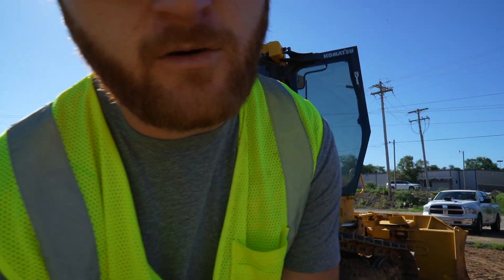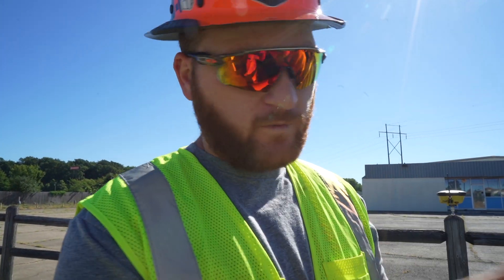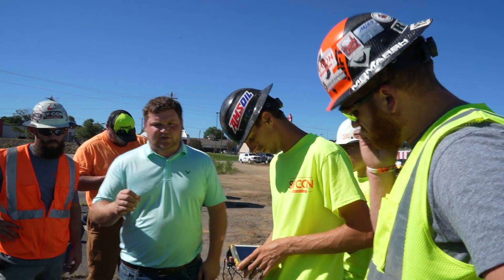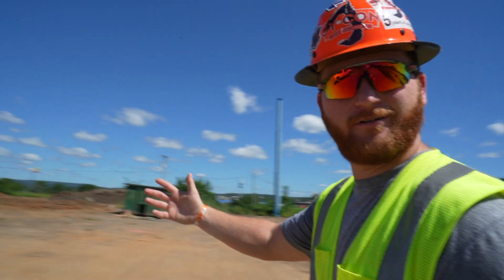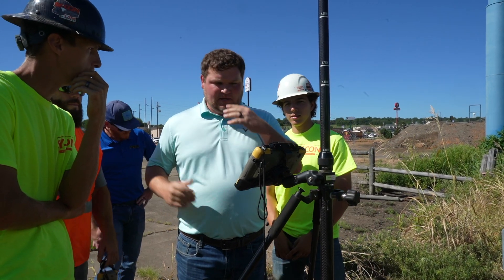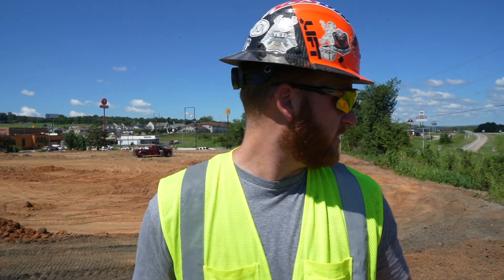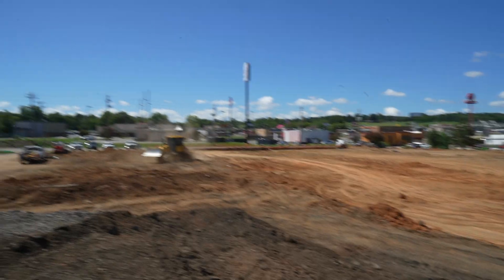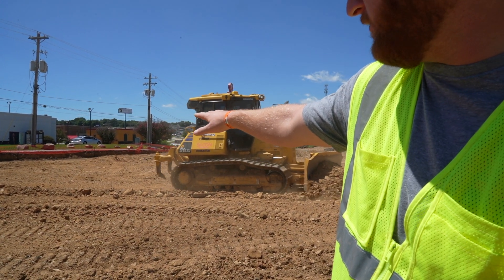GPS for dummies: How to use Top-con GPS Base & Rover!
We got some new gear to show you guys today! This video were gonna be going over how we set all this new tech up to help us with upcoming jobs! We'll also go over the job site in Van Buren for some time too. We hope you guys are enjoying the content!! We've got so much in store for you guys! Be safe!